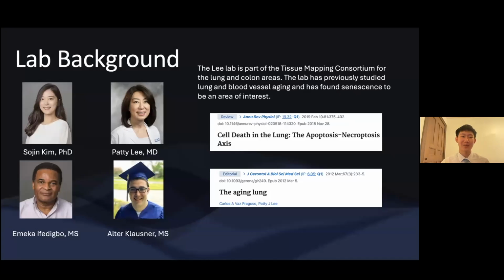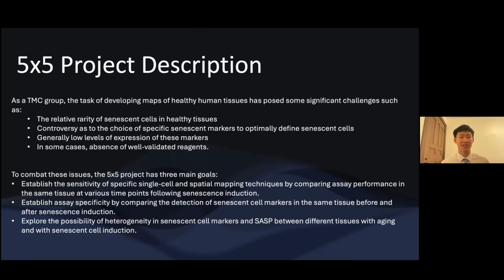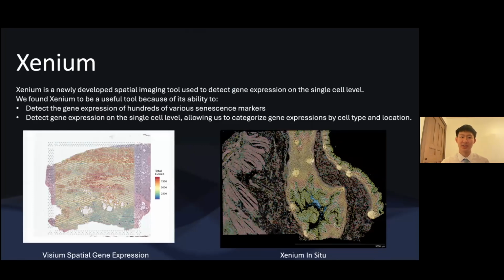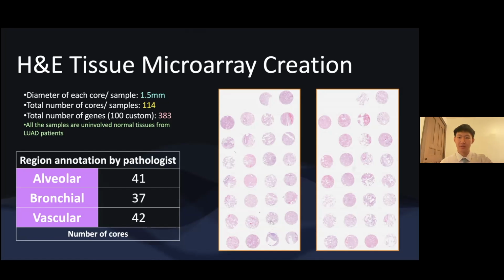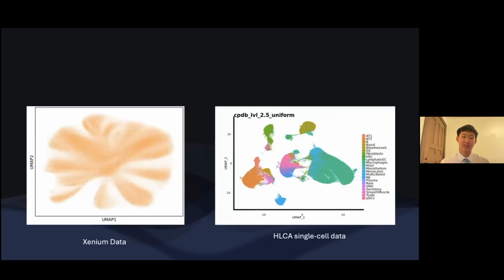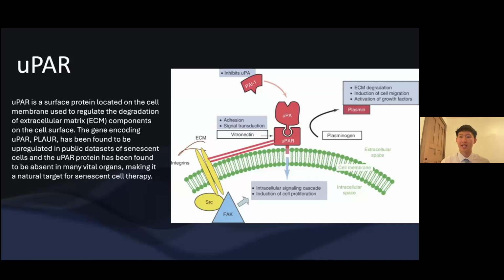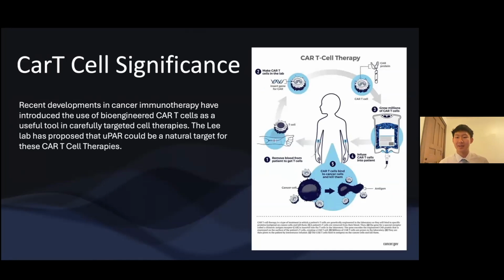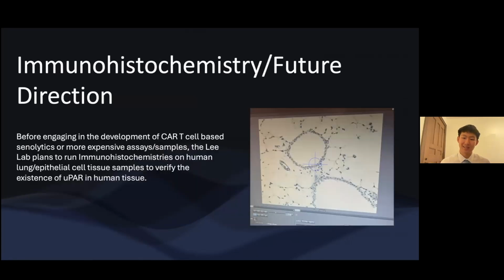SenNet CUSP Final Presentation: Ari Li (2024)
"Understanding Senescence through Human Lung Xenium and uPAR Data" by Ari Li

Ari Li's Bio:
Ari Li is a rising sophomore at Yale intending to major in applied Math. At Yale, he is a part of the Urban Philanthropic Fund, Bridges ESL, the chess club, Sigma Chi, and other clubs/organizations.  Ari is interning at Mount Sinai this summer, where he will research the evaluation of senescent cells in both normal and senescence inducers-treated lung tissues. Over the course of the internship, he hopes to build a robust foundation in the fundamentals of experimental design and gain hands-on experience in data analysis and interpretation under the guidance of experienced mentors. Ari hopes to build on his experience at Mount Sinai this summer to pursue a graduate degree in biostatistics.